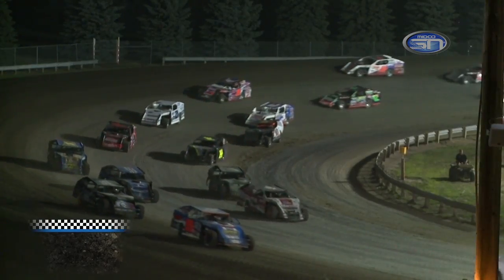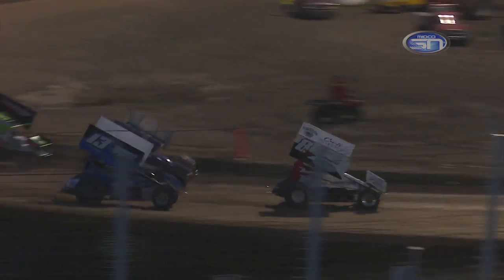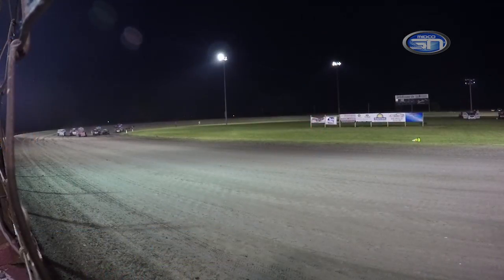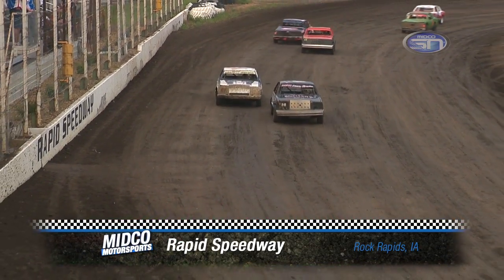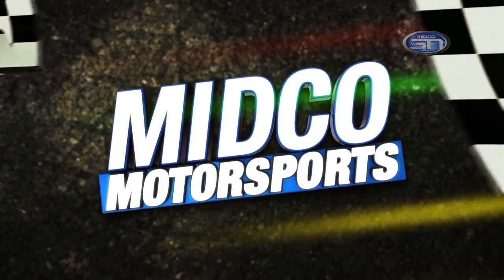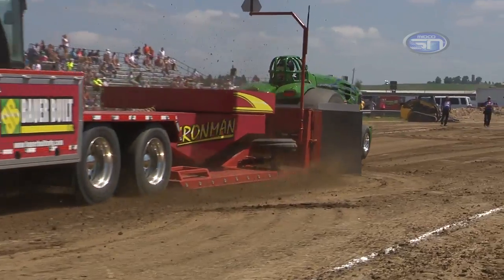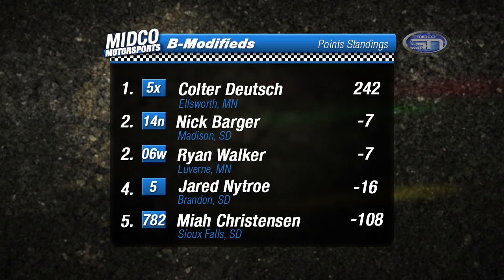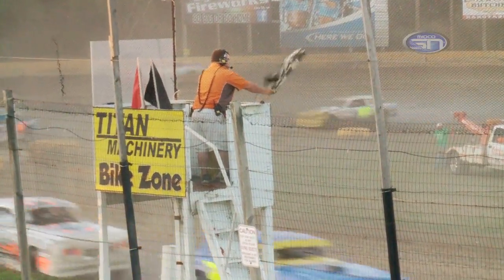Midco Motorsports 7.16.15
Segment 1: Highlights and reaction from the Dakota Classic MOD Tour that made it's way to Dacotah Speedway in Mandan. Highlights from River Cities Speedway including the World of Outlaws Late Models.
Segment 2: Highlights from the National Sprint League's stop at Park Jefferson Speedway as well as highlights and reaction from Rapid Speedway.
Segment 3: Inside Track as we hear the Thunder in the Valley in Rock Valley, IA for one of the best Outlaw Truck and Tractor Pull in the Midwest.
Segment 4: Racing highlights from Huset's, and Casino Speedway from Sunday.

Hosted by Jay Elsen - @ElsenMidcoSN
Produced by Chad Hunt - @HuntMidcoSN